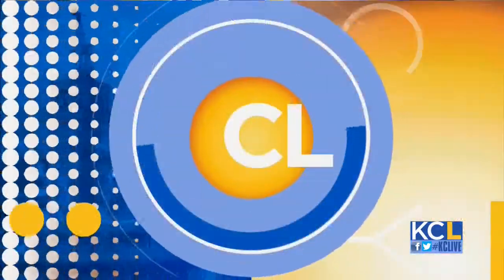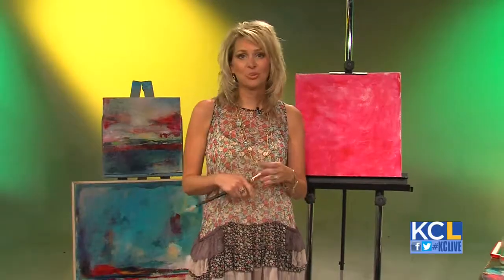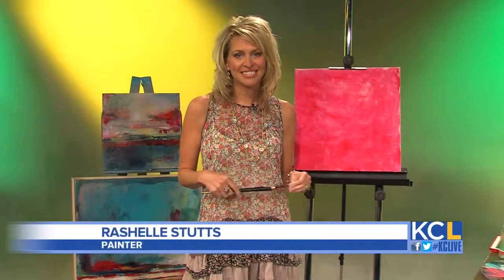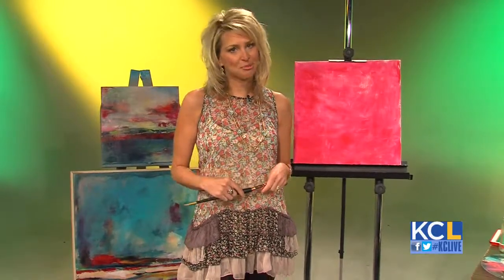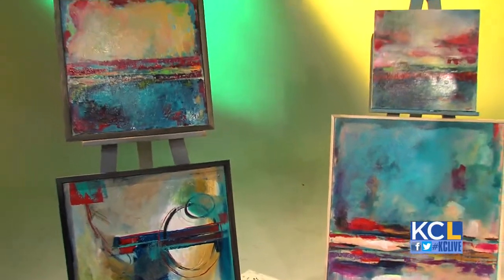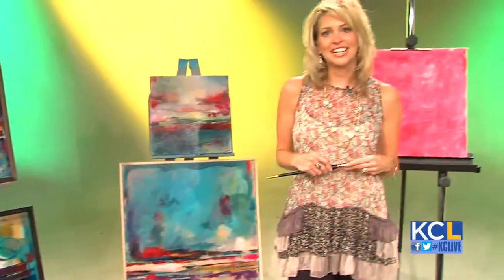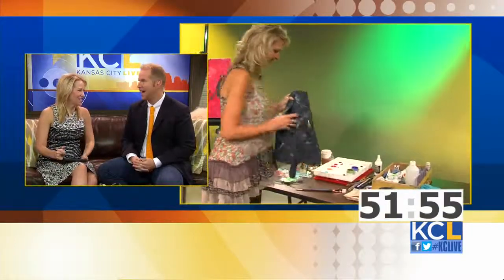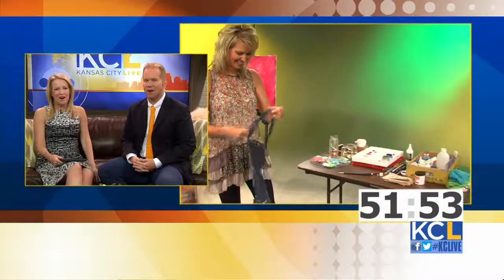KCL - Art Attack: Rashelle Stuts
Art Attack: Rashelle Stuts